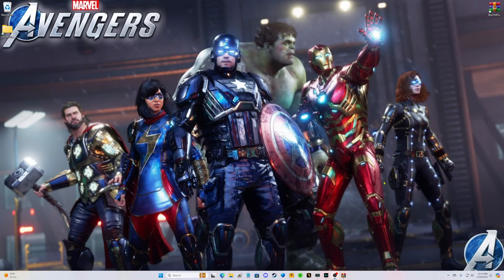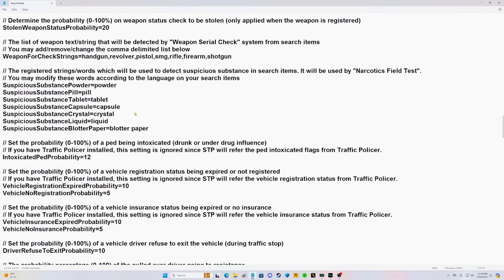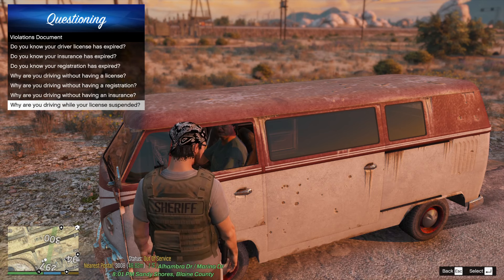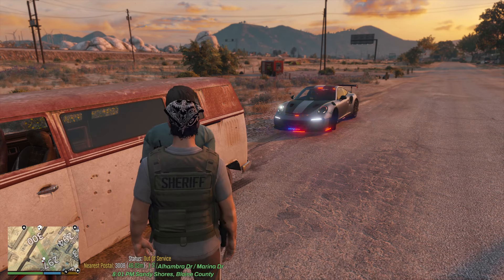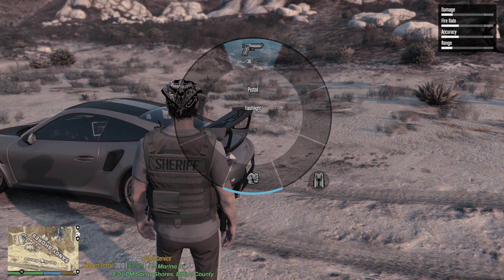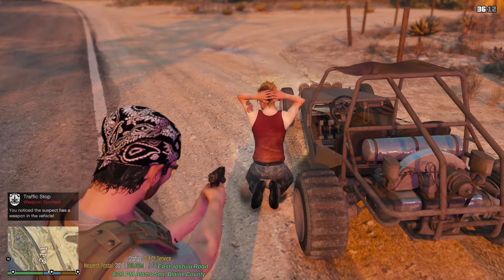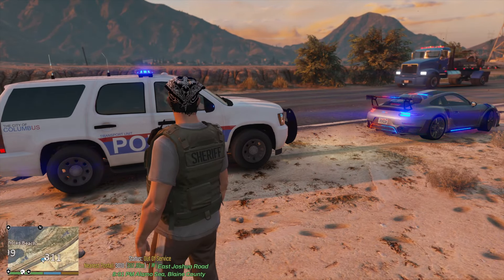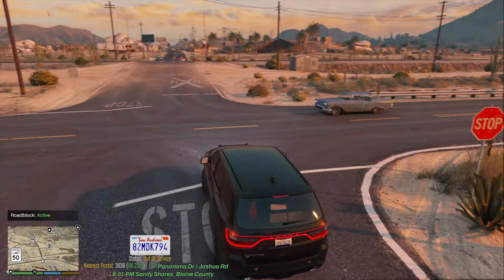Updated Stop The Ped! | Install Tutorial! | In Game Showcase!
Come join our LSPDFR Sub Reddit!